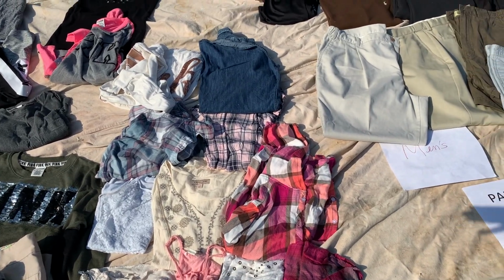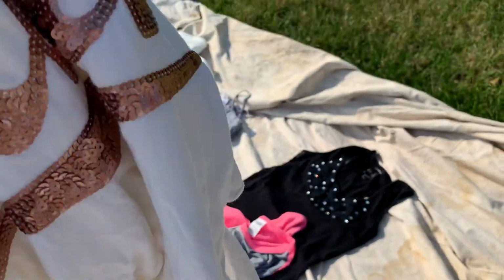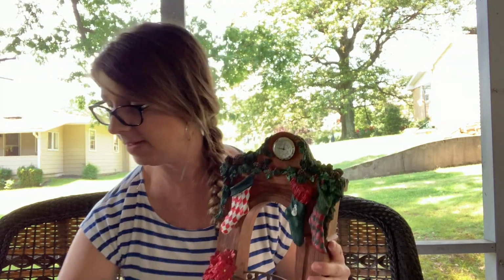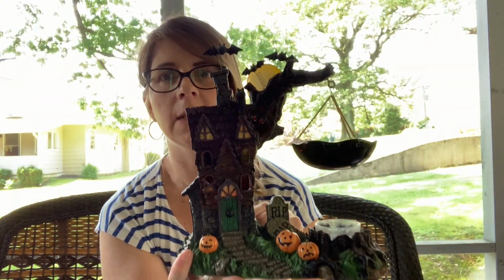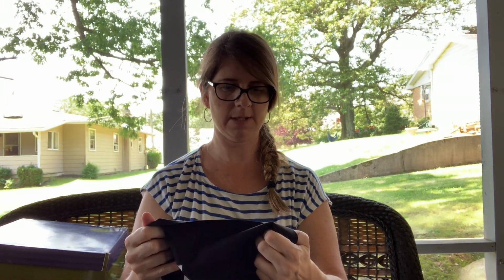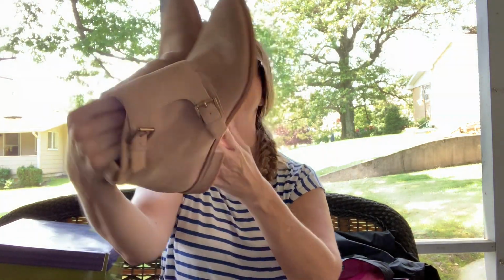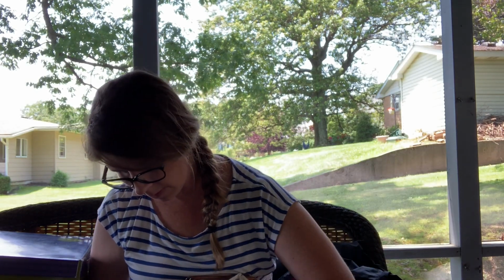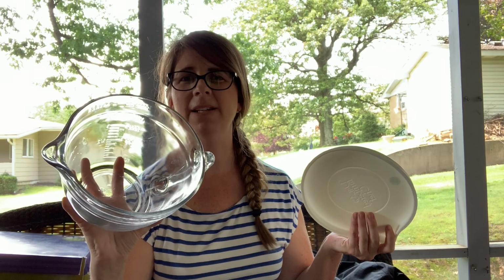Looking for YARD SALE Bargains | Things Were Expensive Today | Shop With Me + The Haul To Resell